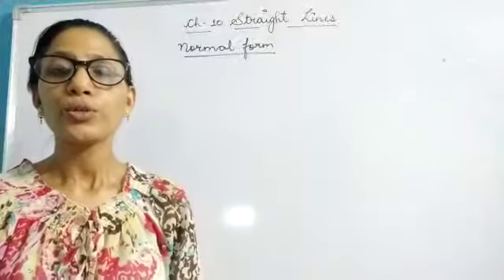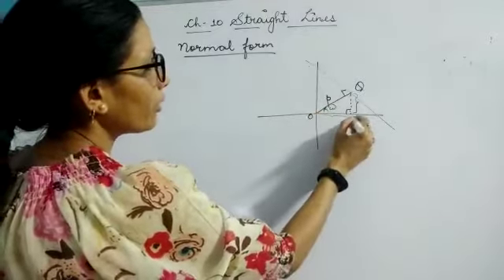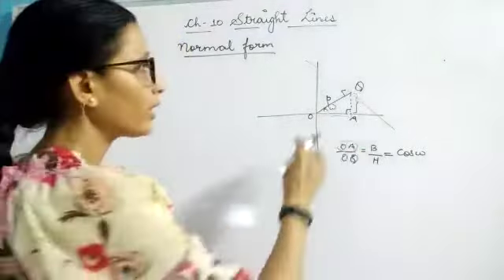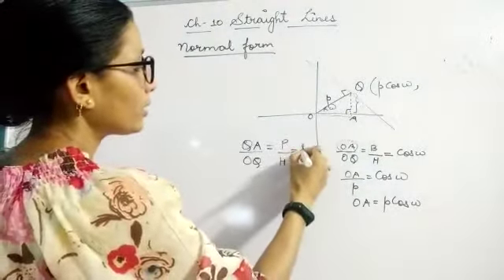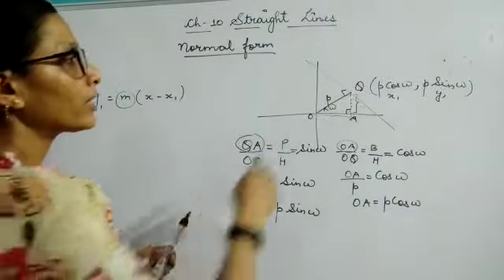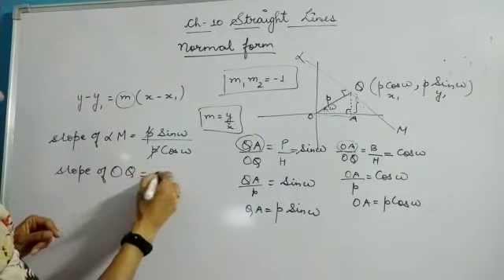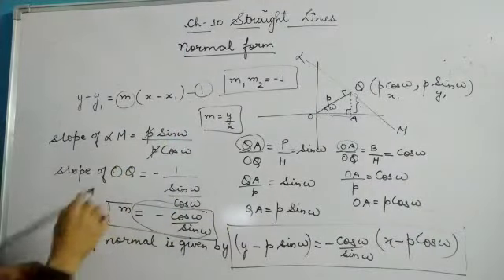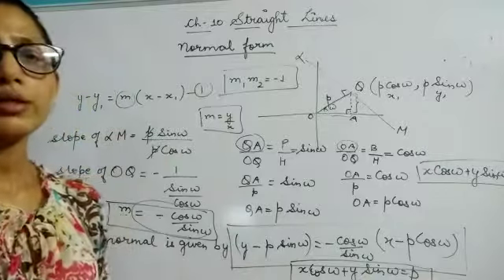JEE/APPLIED MATHEMATICS/CBSE/JEE |CLASS XI|CH - 10 STRAIGHT LINES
Definition and equation of normal is explained here.